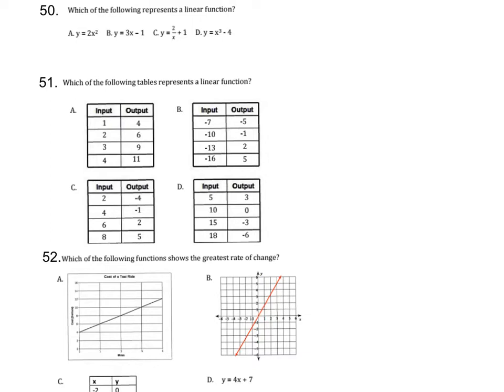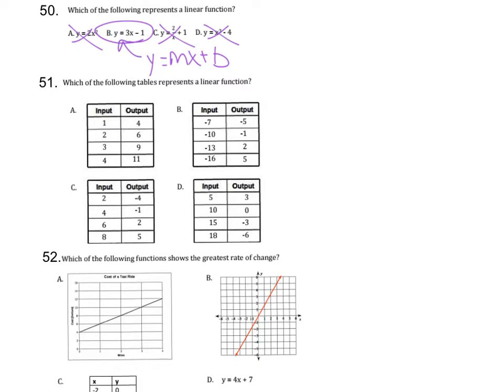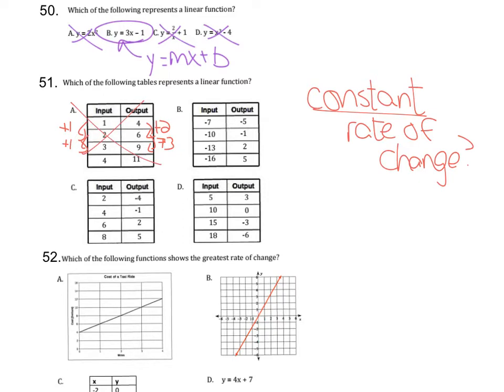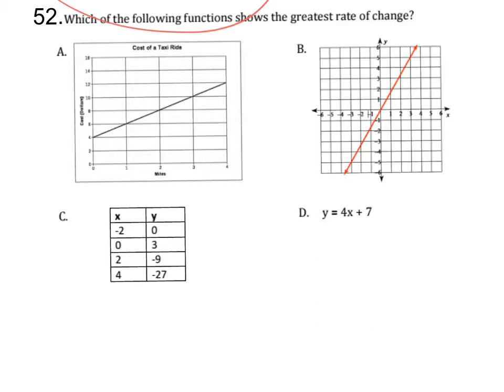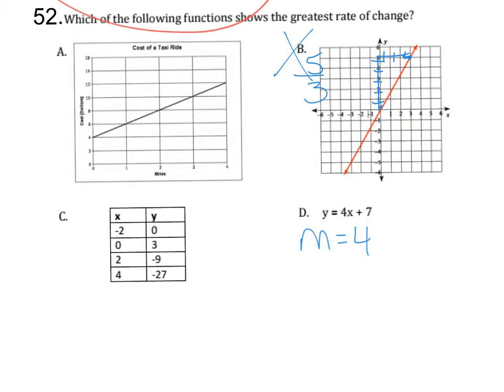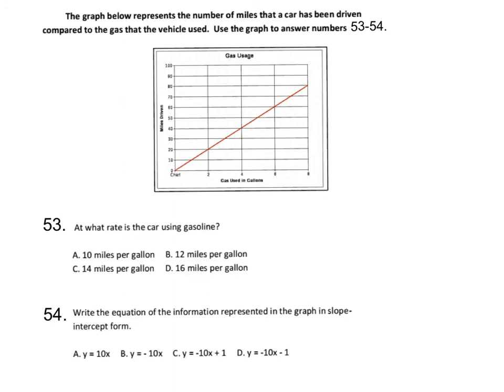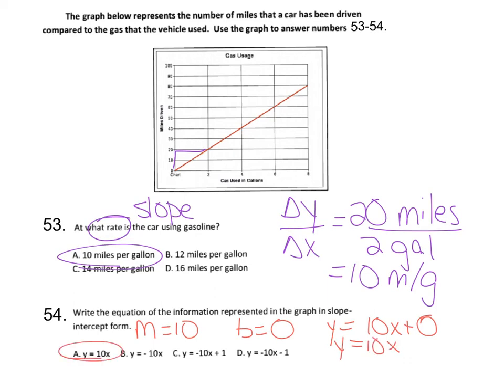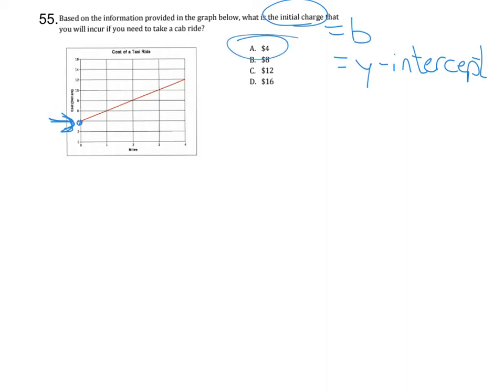Algebra 1 Semester Review 50-55